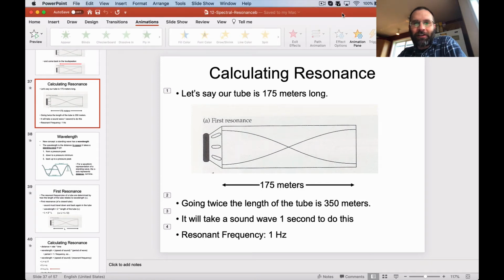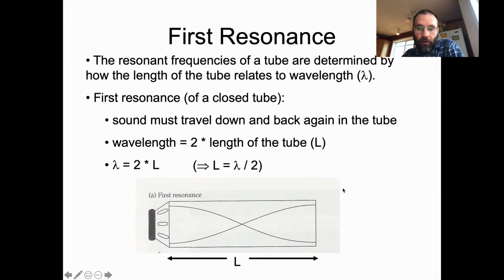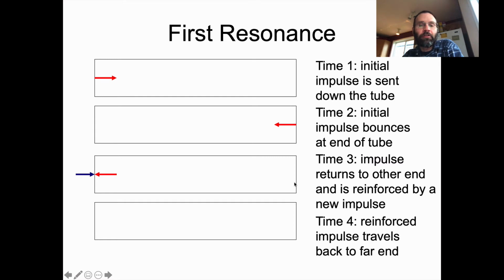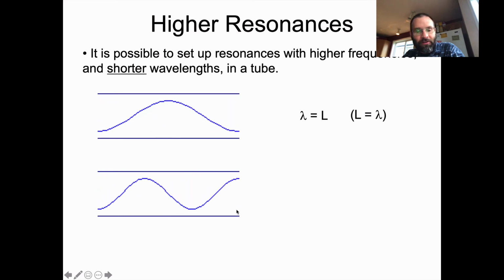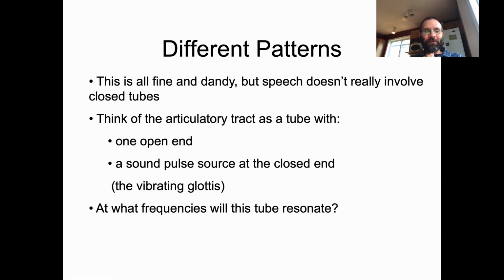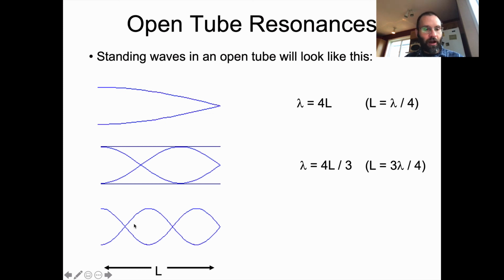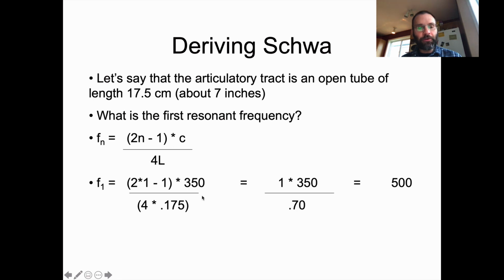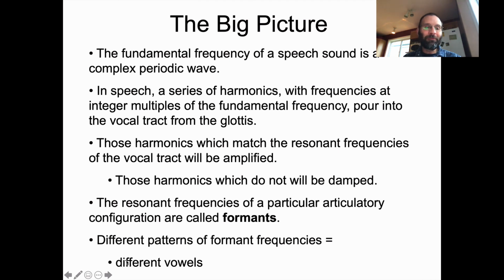Ling 441 - Advanced Phonetics - Resonance + Formants, part 3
Resonance, Fourier Analysis, Source/Filter Theory, Acoustic Phonetics